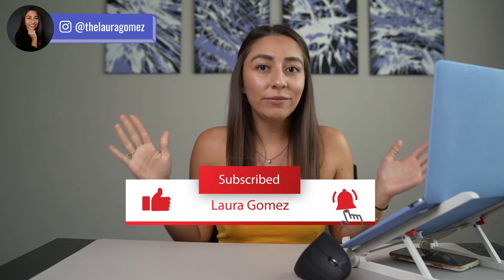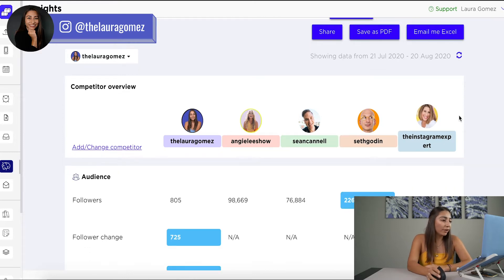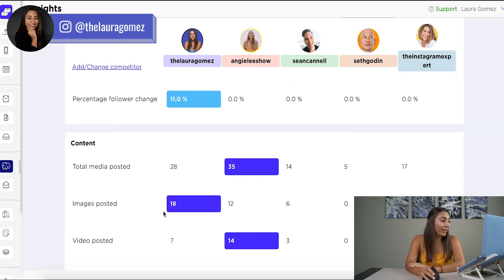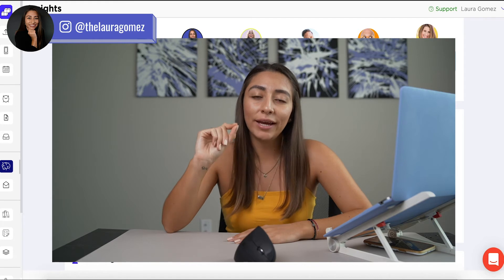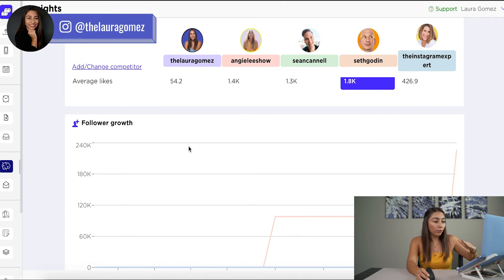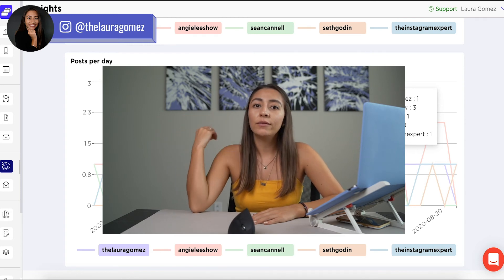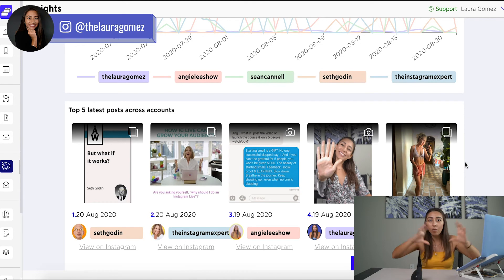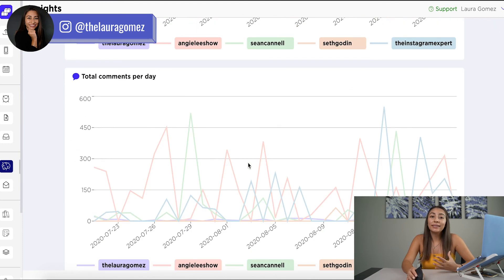TOP INSTAGRAM SECRET 2025 (Spy on your competitors BEST performing posts)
✱ Digital Travel Guides
✱ Amazon Travel Must Haves
✱ Compression Packing Cubes
✱ Carry on Luggages

➜ MONEY TOOLS 💰
✱ Open a FREE bank account for your Business
✱ Best Travel Credit Card - $750 sign up bonus

➜ MY CONTENT EQUIPMENT 📸
✱ Sony ZV1 Camera
✱ Wireless Mics
✱ Travel Friendly Tripod
✱ External Hard Drive for Mac
✱ External Mini Light for videos

➜ BOOK RECOMMENDATIONS 📚
✱ 40+ Reading List

👋 I’m Laura Gomez, a bilingual content creator & entrepreneur! I began documenting my journey in 2020 and got hooked ever since! This channel is where I share the behind the scenes and the things I wish I would have known before I got started on this entrepreneurship journey - hope you subscribe & come along! ✨

➜ ARE YOU A BRAND INTERESTED IN PARTNERING?